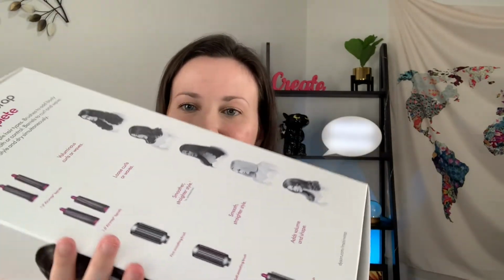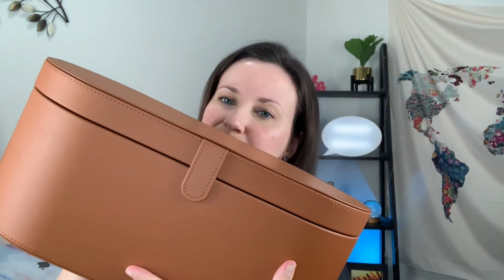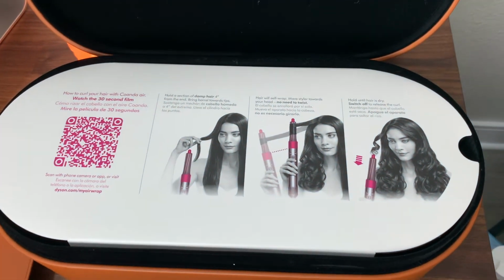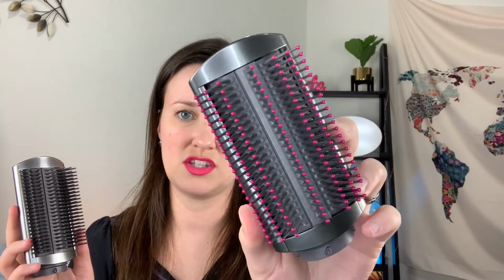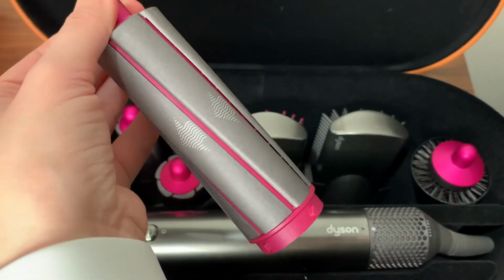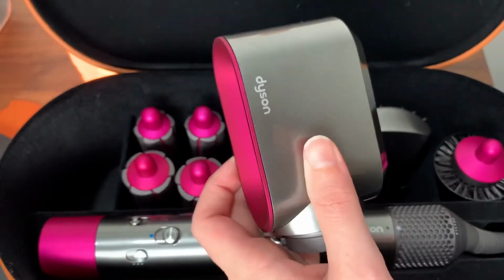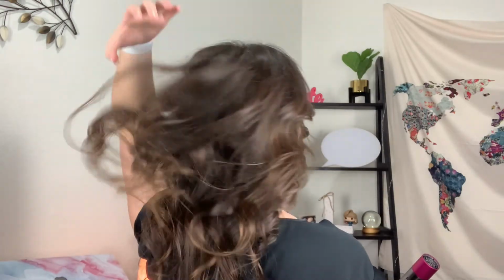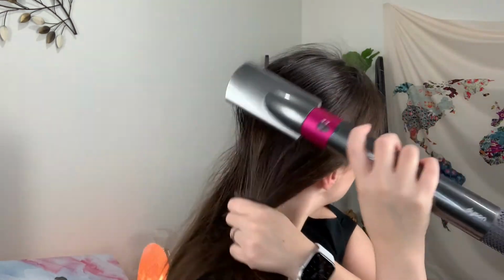Dyson AirWrap Complete Styler Review! Sephora Holiday Savings Event Recommendation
Complete in depth review of the Dyson AirWrap Complete Styler. If you are thinking about getting one, you should take advantage of the Sephora Holidays Savings Event happening soon!

- Leila